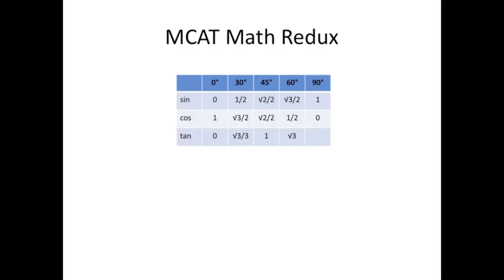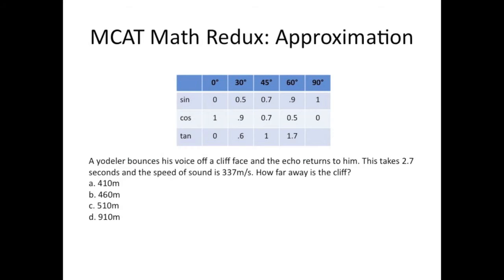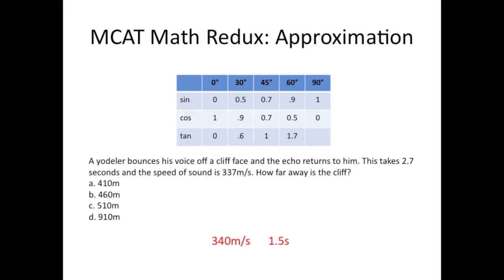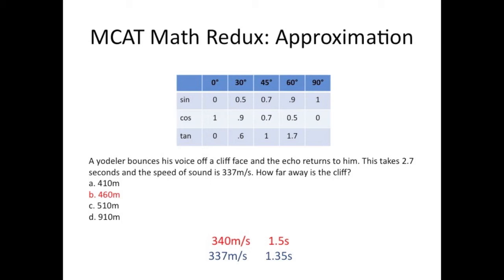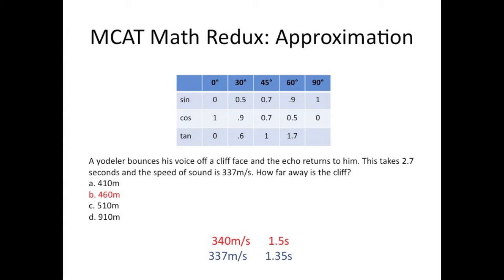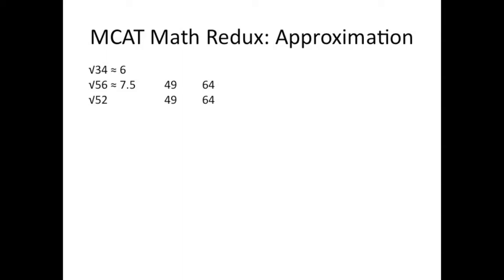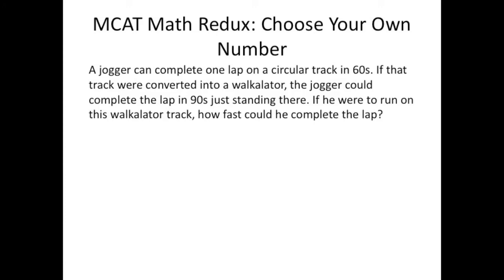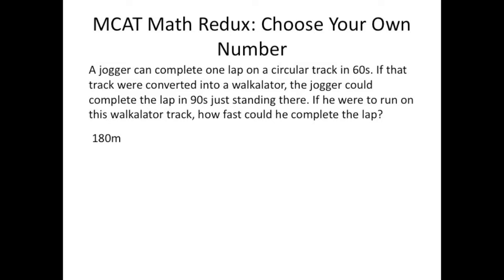MCAT Math Redux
MCAT Math revisited - old stuff explained more, new stuff added